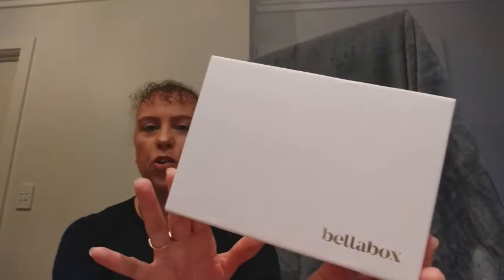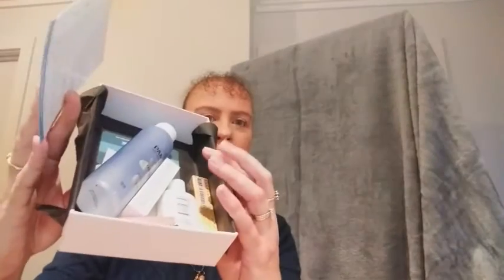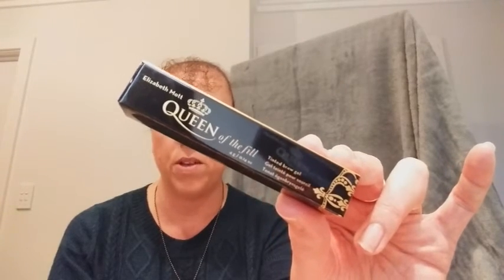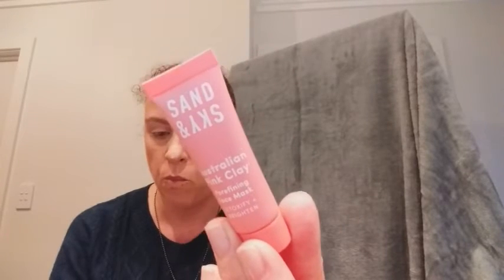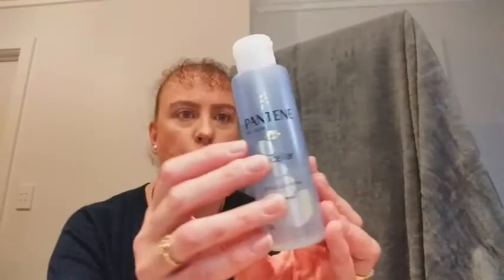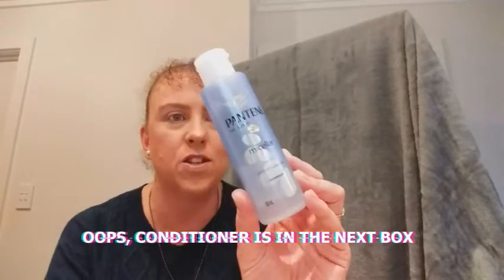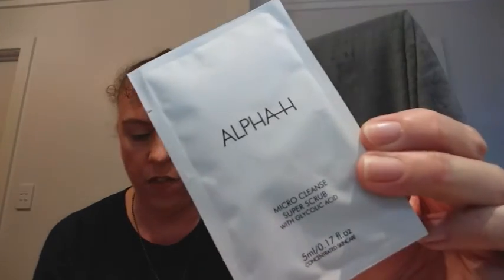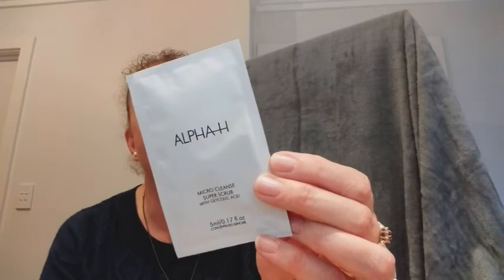Bellabox - April 2020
Hi !
I'm Ali and I love Aussie Subscription Boxes and supporting Australian businesses